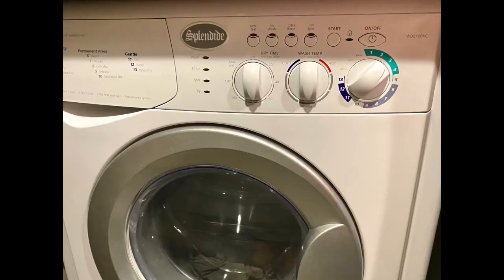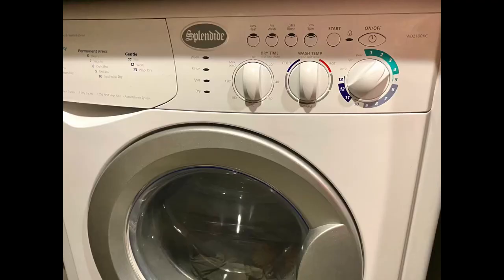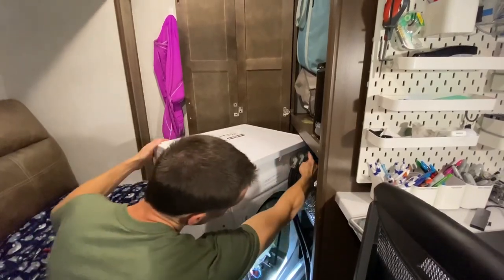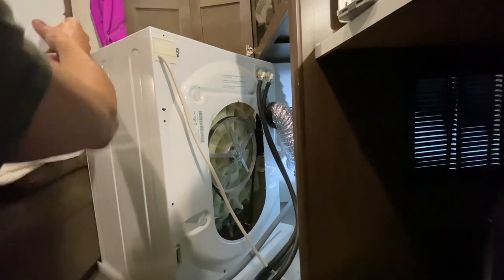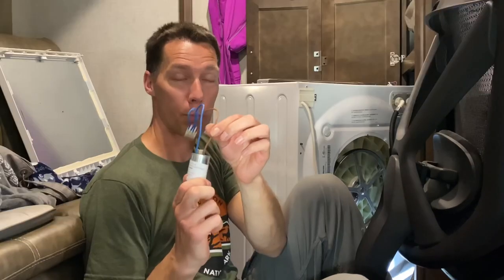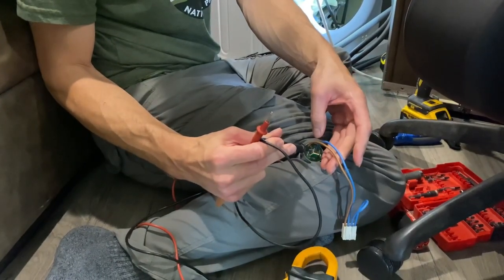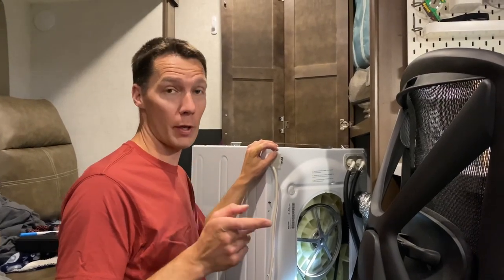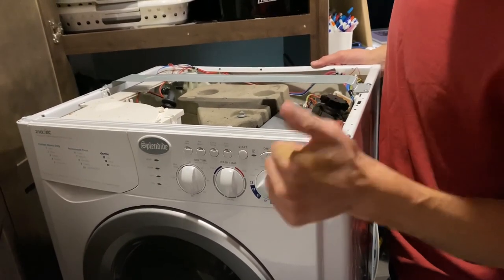Splendide 2100XC Repair | No Power No Lights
This video shows our Splendide 2100XC repair when our combo unit had no power and no lights on the front display. We fixed the Splendide 2100XC by replacing its internal surge protector.

We lost shore power at the campground overnight and woke up to no power in the RV. Steve restored power by reseting the campground circuit breaker then the power went out again a few minutes later. At this time, our Splendide 2100XC combo unit worked. Then the power in the RV shut off again (campground had power). Steve turned off the 12 volt power to our inverter and reset the campground circuit breaker. This reset our RV inverter and the power came back on in the RV. After this, our Splendide 2100XC display lights were not coming on and it would not turn on to start.

In this video (timestamps):
0:00  Intro
0:16  Lost power to RV
0:34  Troubleshooting Splendide
2:11  Fixing Splendide

🔗 Links and additional information we mentioned in the video:

* The RV was plugged into this RV surge protector:

* After we fixed the Splendide Unit, we upgraded to this Watchdog surge protector

* Splendide Part Number: 257890

* Purchase Comber Unit Surge Protector:
Westland Sales (Less Expensive)
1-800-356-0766 Ext 5 for Tech Support

Our Facebook Subscription is where we take DIY RVers and mobile RV Techs on a deeper dive with exclusive content and a private FB group to ask questions and get valuable resources.

Song: Falling in Slow Motion
Musician: RKVC